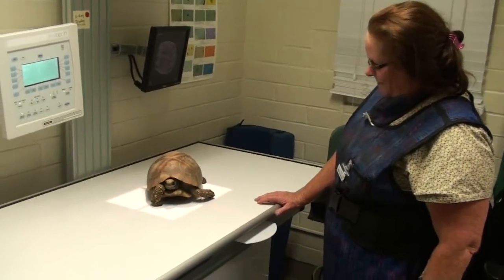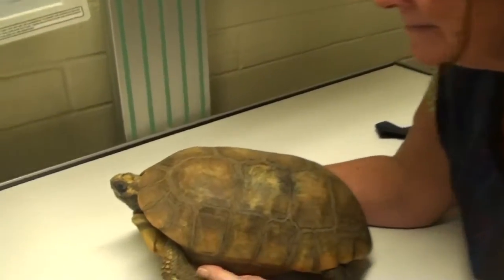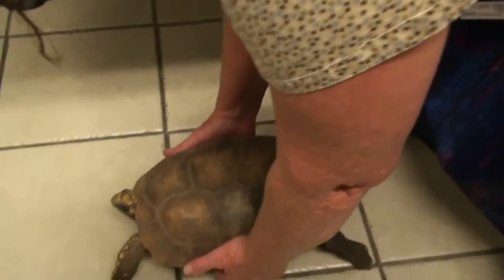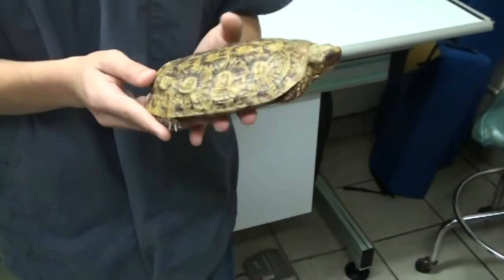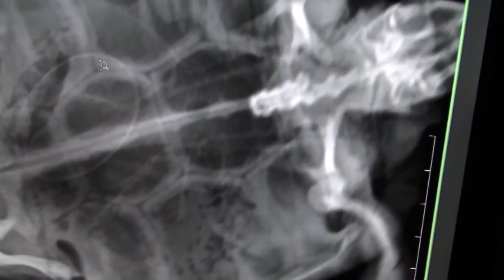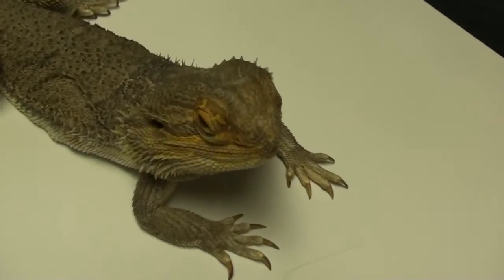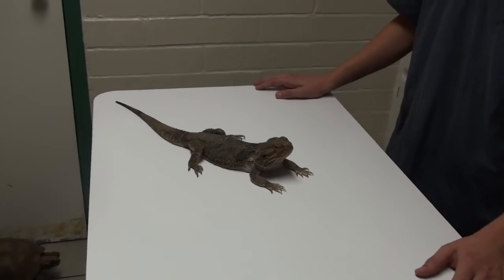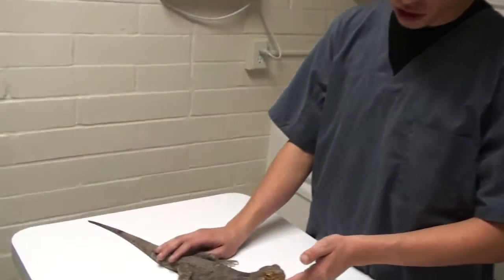Tortoise XRay,Eggs, and Care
Lucy and Ihop are tortoises that are pregnant and going to lay eggs soon. The eggs are buried and incubated for 6 months to a year, depending on the species. Stephen the owner and reptile expert also shows us his 15 yr old bearded dragon and talks about care of reptiles.